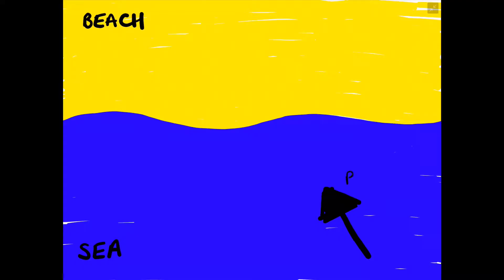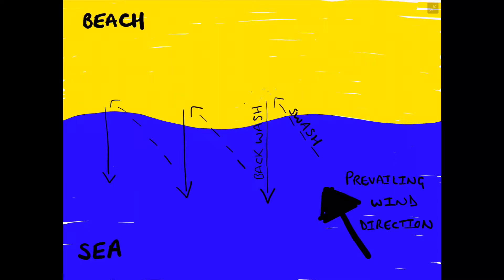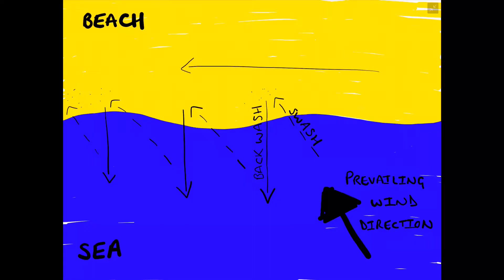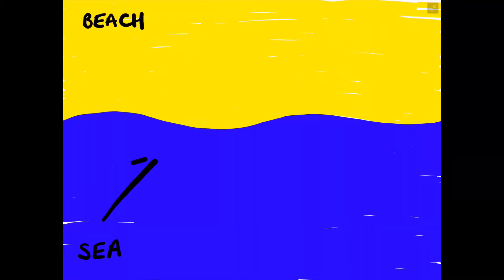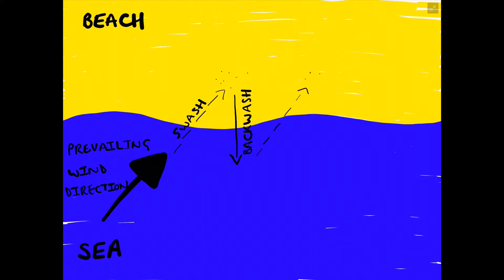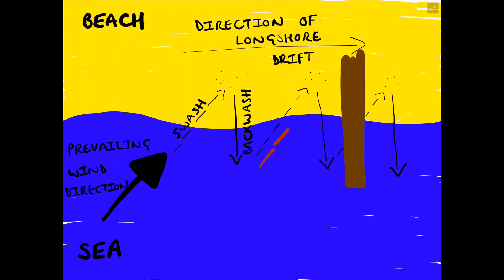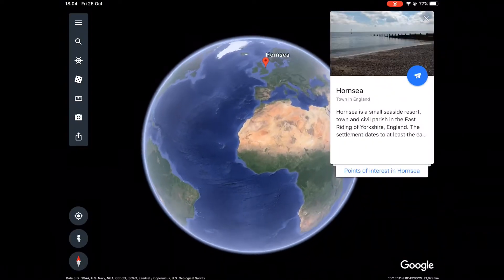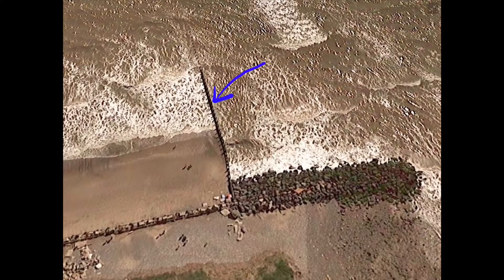Longshore drift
This video illustrates and explains the concept of longshore drift. Whilst briefly outlining the advantages and disadvantages of using groynes to prevent the process of longshore drift taking place, with particular reference to Hornsea.